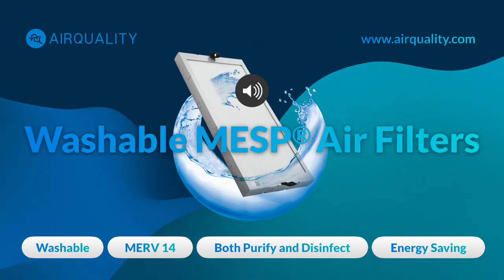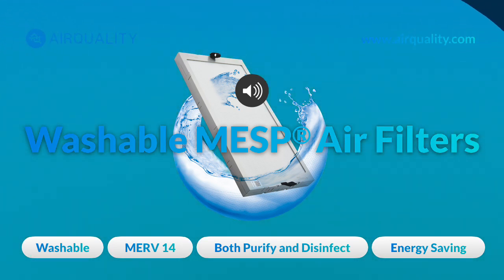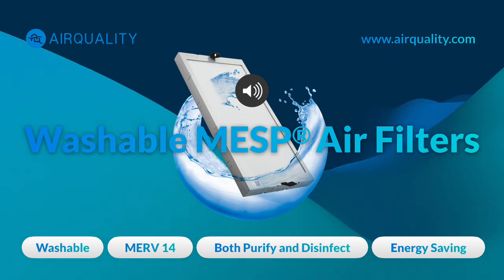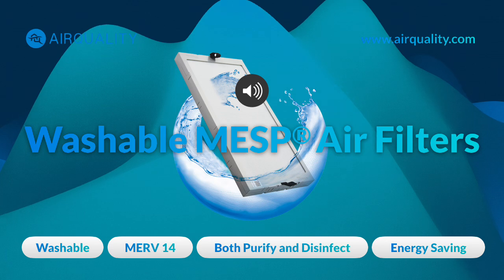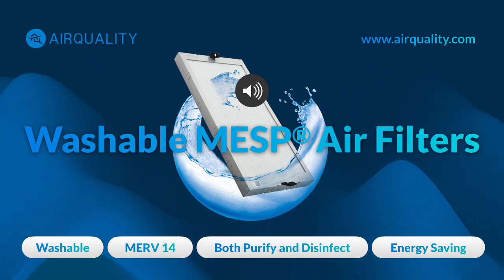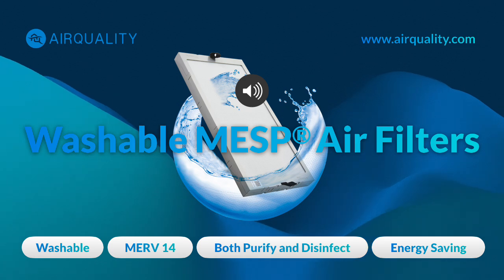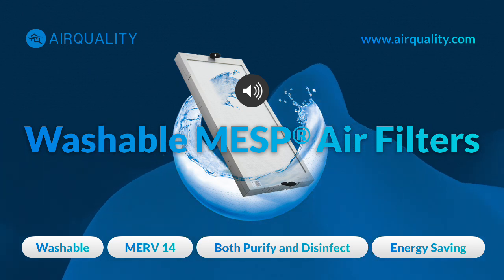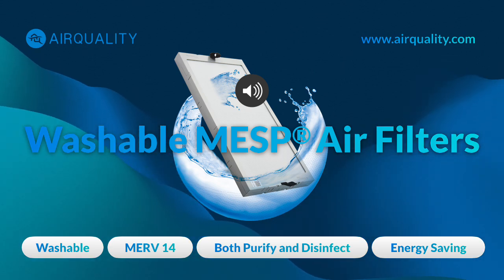What's MESP and how does it help with improving the indoor air quality?